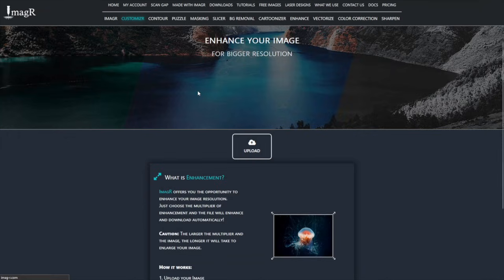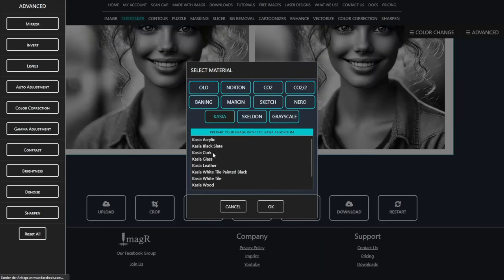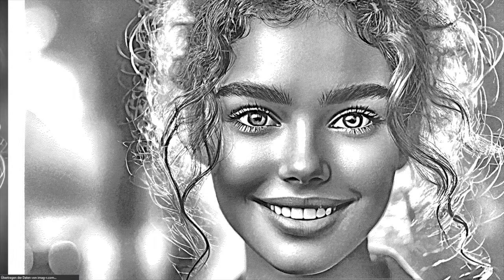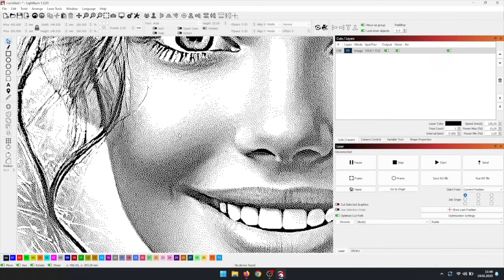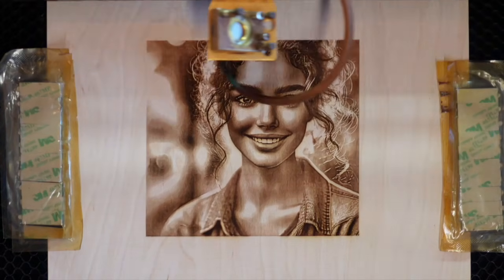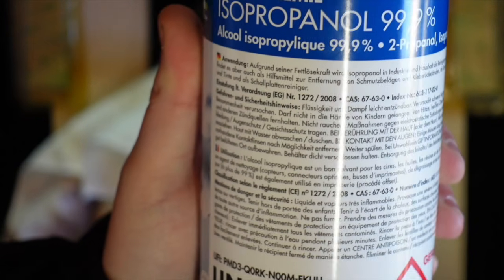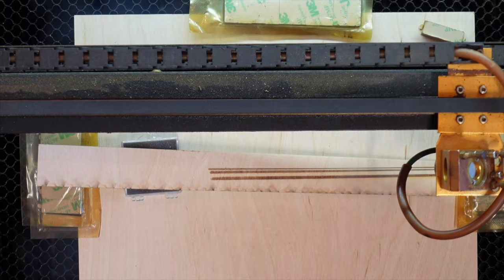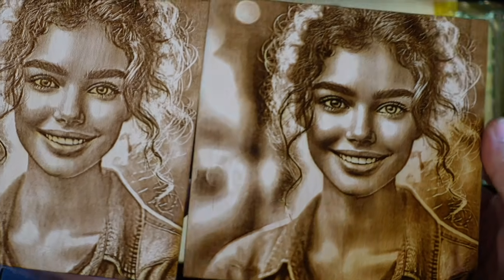COMPOUND vs. STOCK: Which Lens Wins?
Discover the ultimate comparison between compound and stock lenses for laser engraving! In this video, we delve into the nuances of image preparation, grayscale settings, DPI values, and lens cleaning techniques. Learn how to create stunning engravings on birch plywood while maximizing detail and minimizing errors. Whether you're a pro or just starting out, this guide has everything you need to perfect your craft.